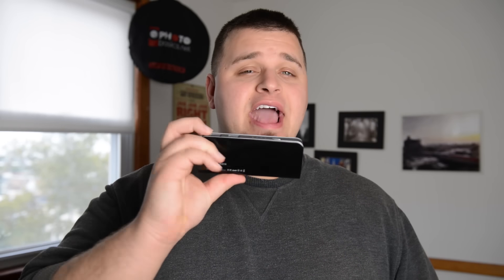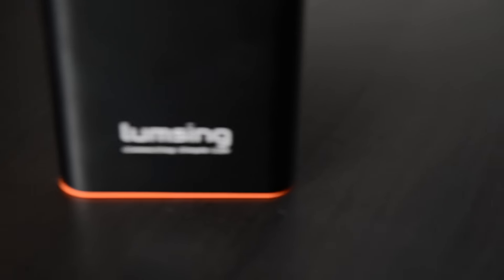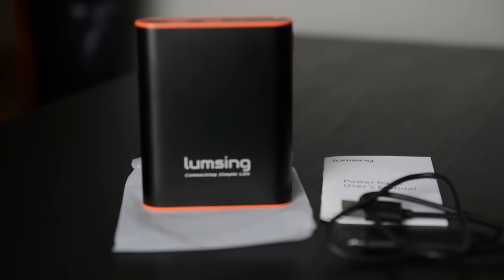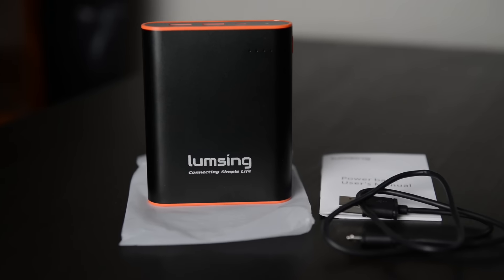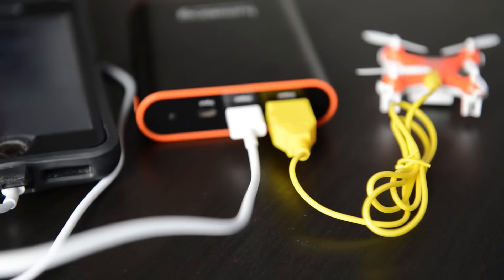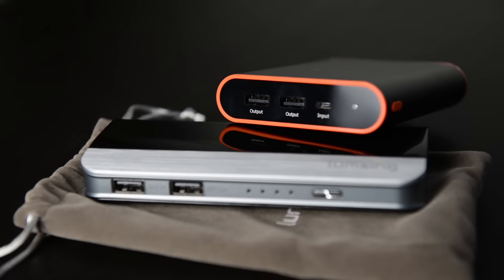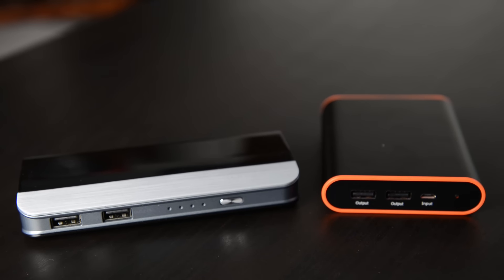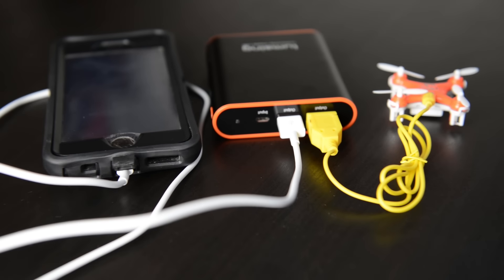Lumsing Grand A1 Plus 13,400 mAh: Power Life Saver!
Lumsing Grand A1 13,400 mAh Charger Review
In this video, I go hands on and give my quick review of the new Lumsing Grand A1 Plus 13,400 mAh portable charger. This new charger from Lumsing packs a HUGE and STRONG punch.

Gear I Use For YouTube:
Nikon D600
Manfrotto Ballhead